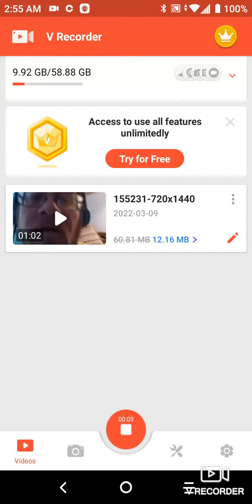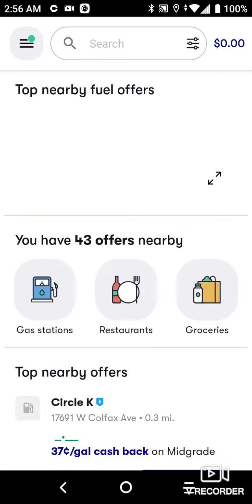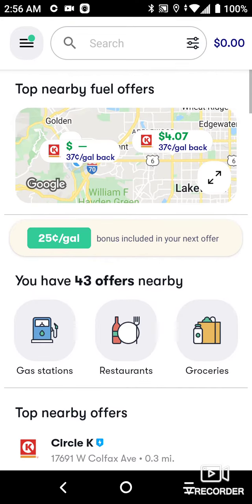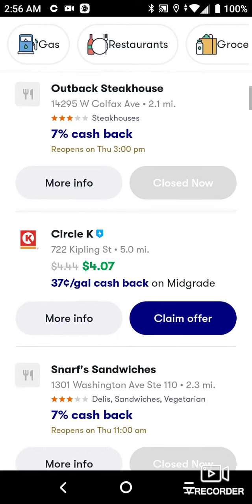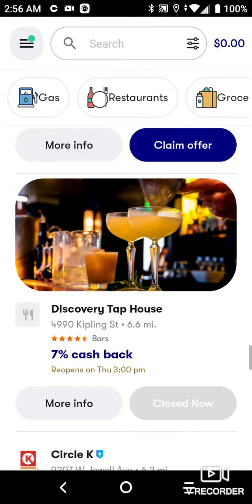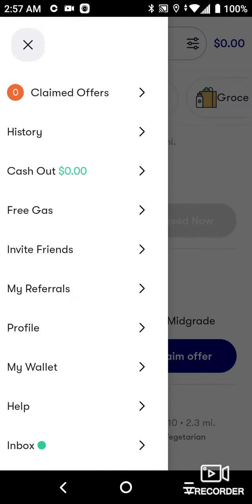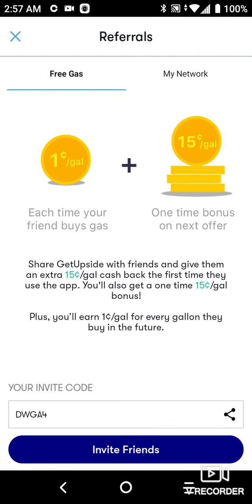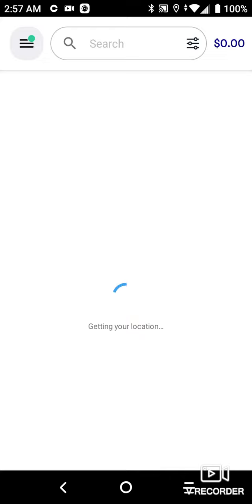Getupside App by David wilbur jr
Gas prices got in a bind and paying outstanding gas's prices this app can help!!

This free app gets you cash back on gas!